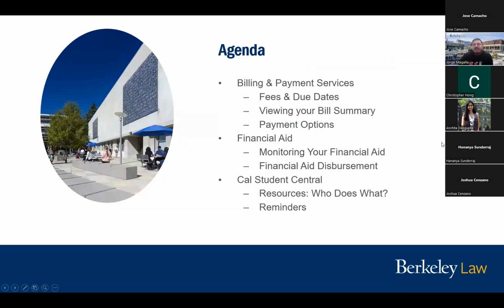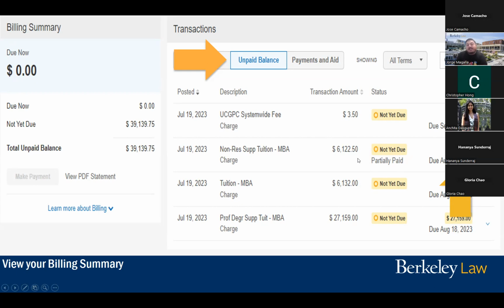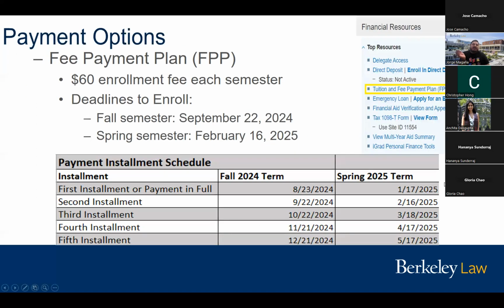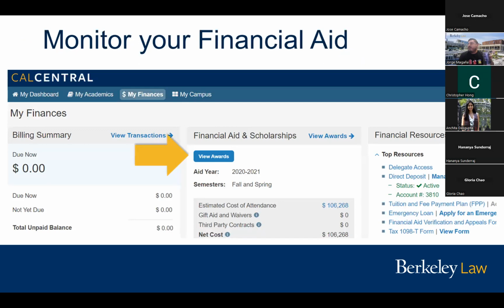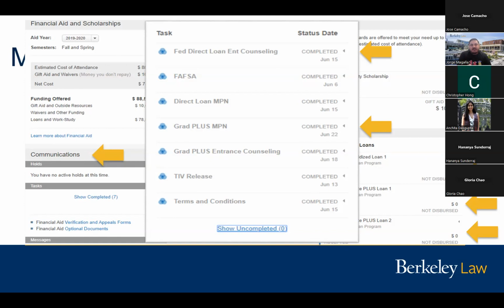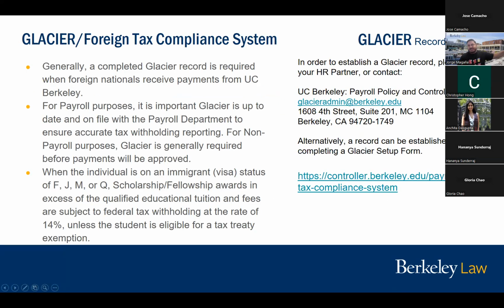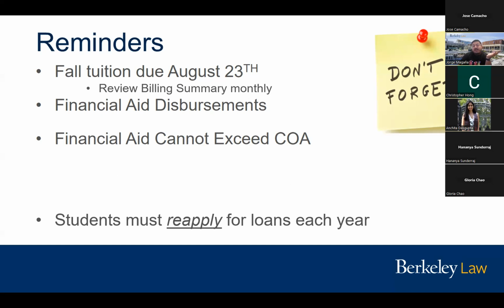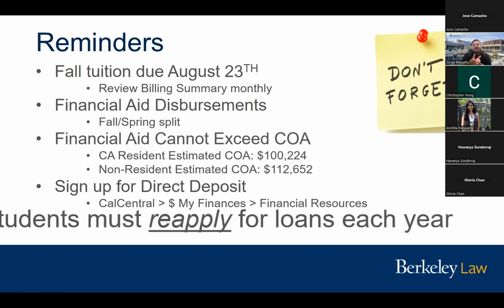Money Matters: Billing & Financial Aid Essentials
Join the Berkeley Law Financial Aid Office as we help you navigate your billing summary on CalCentral. Learn how to read your billing summary, where to find your financial aid awards, how to accept your loans, how to set up direct deposit, and other billing essentials.